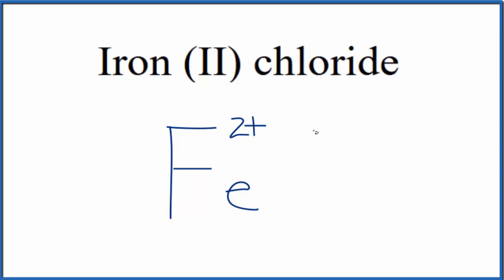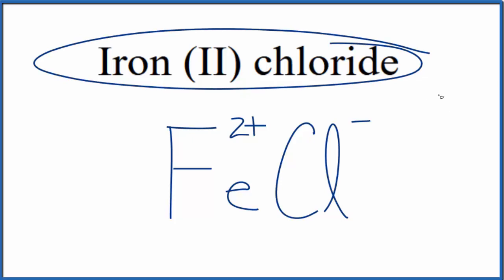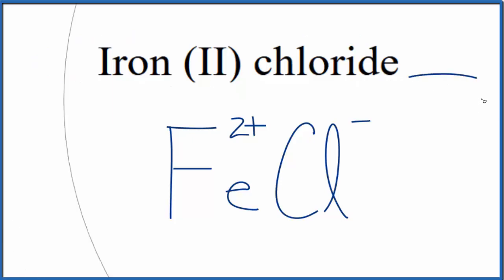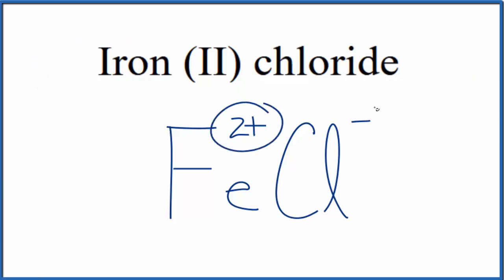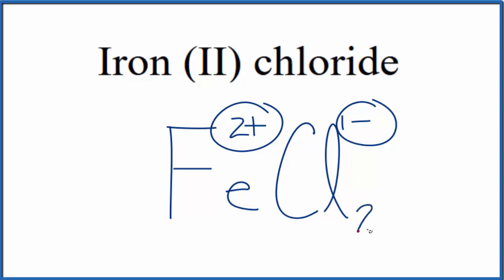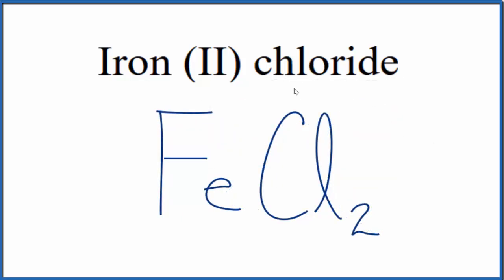How to Write the Formula for Iron (II) chloride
In this video we'll write the correct formula for Iron (II) chloride (FeCl2).

To write the formula for Iron (II) chloride we’ll use the Periodic Table and follow some simple rules.

1. Write the symbol and charge for the transition metal. The charge is the Roman Numeral in parentheses.
2. Write the symbol and charge for the non-metal. If you have a polyatomic ion, use the Common Ion table to find the formula and charge
3. See if the charges are balanced (if they are you're done!)
4. Add subscripts (if necessary) so the charge for the entire compound is zero.
5. Use the crisscross method to check your work.

For a complete tutorial on naming and formula writing for compounds, like Iron (II) chloride and more, visit: